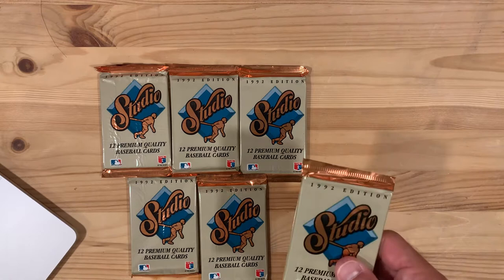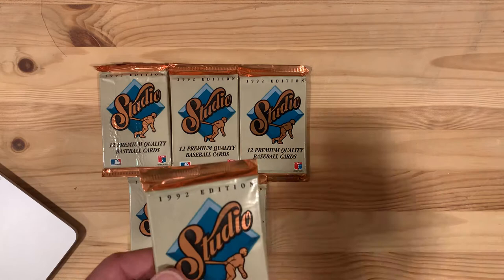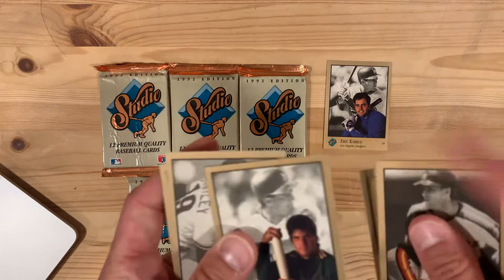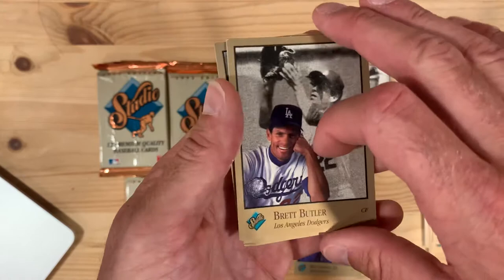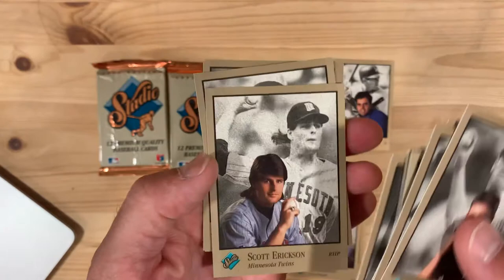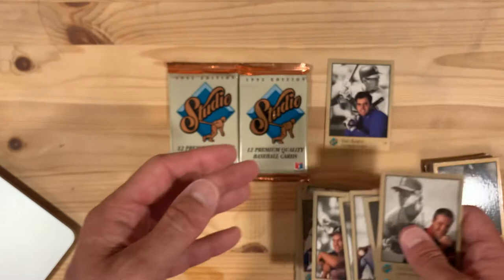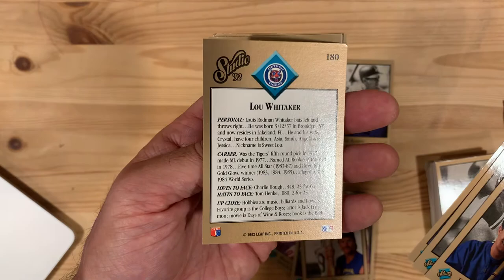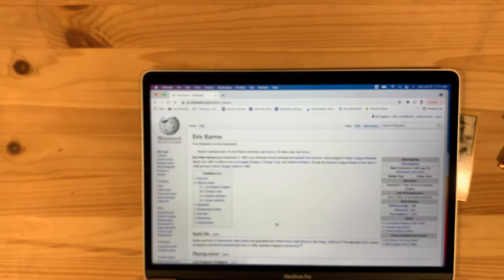Opening 1992 Studio Baseball Card Packs - ft. Eric Karros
I open up a handful of 1992 Studio baseball card packs, unearthing some personal facts about the players and diving into the career and post-career of Eric Karros.